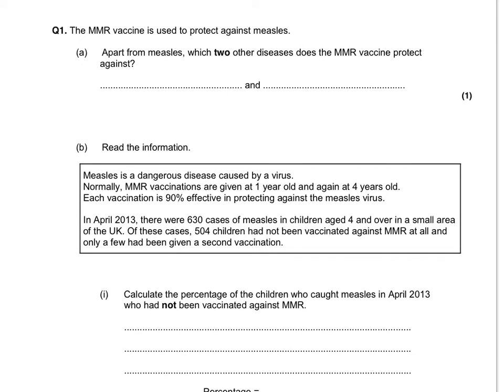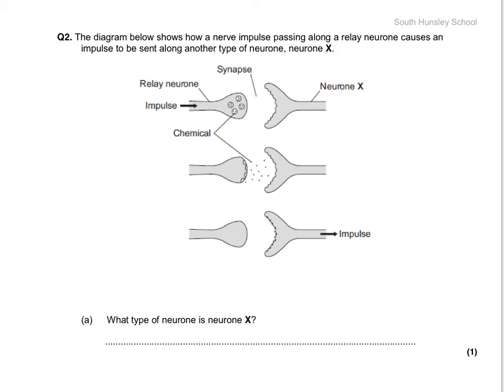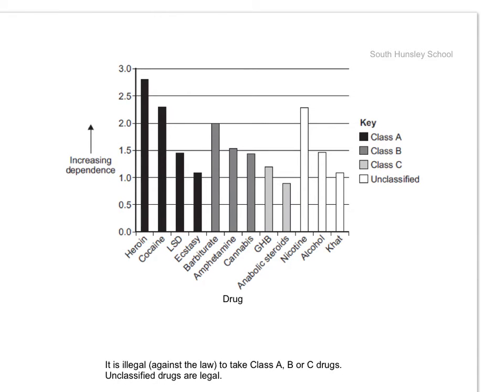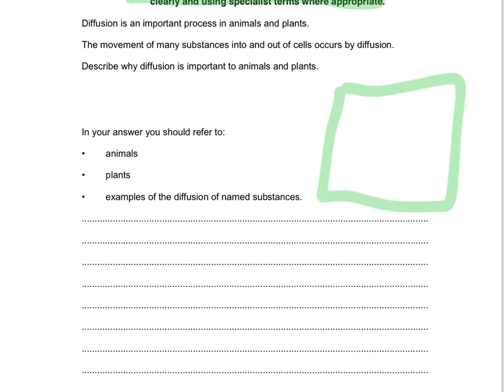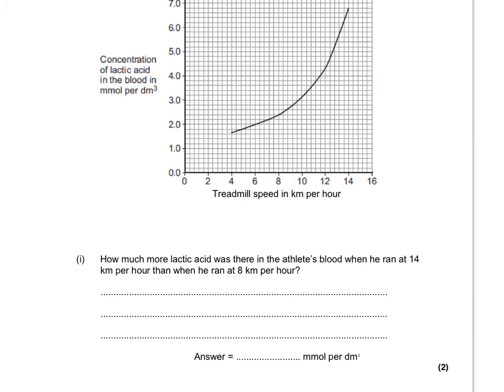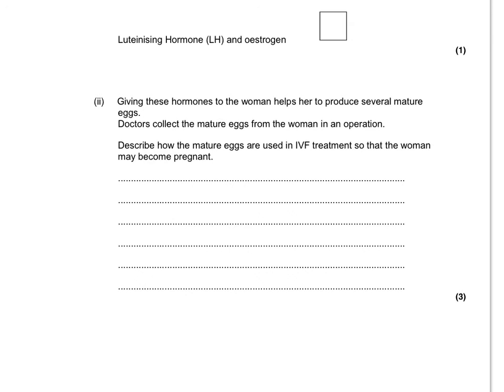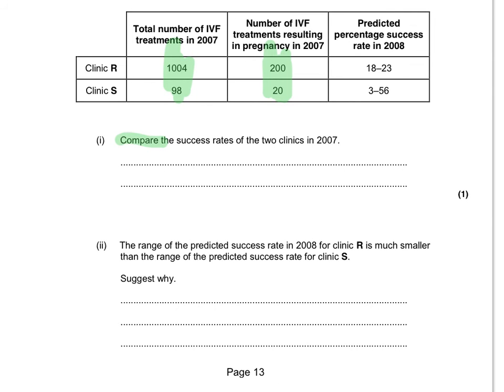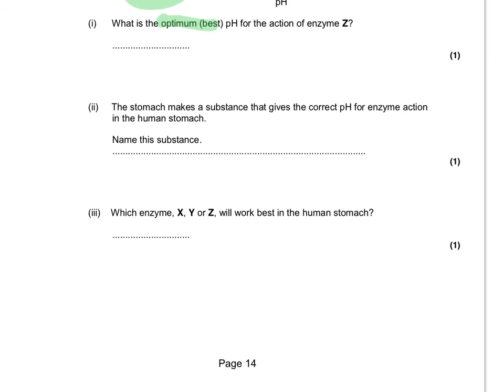Biology mock review